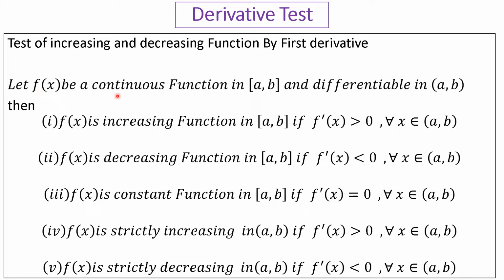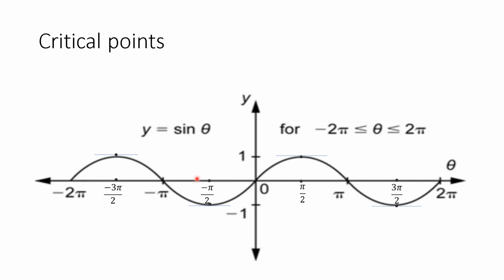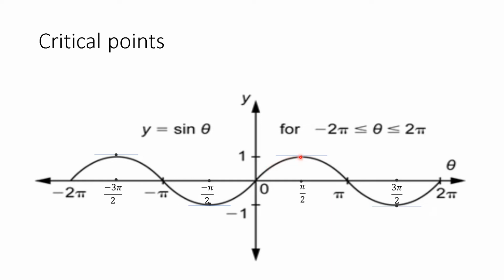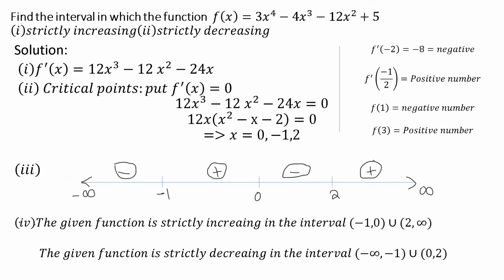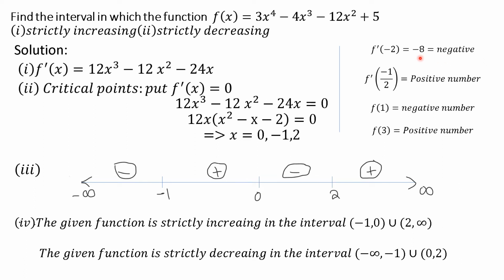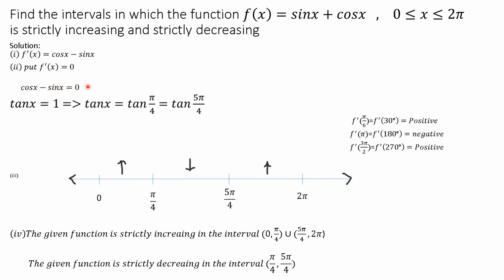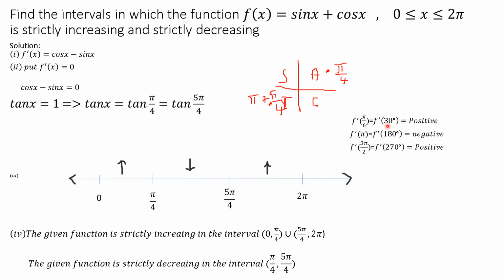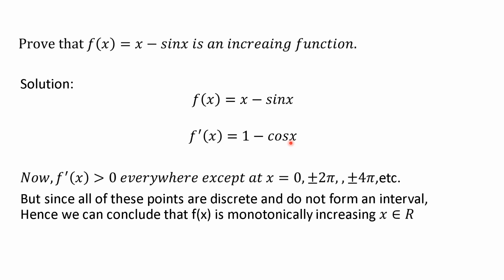increasing and decreasing function